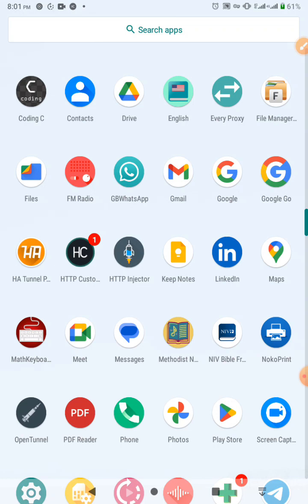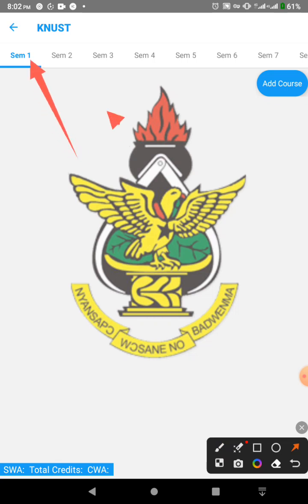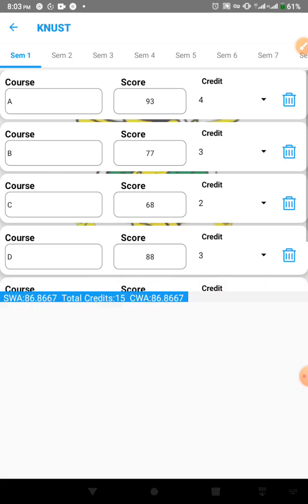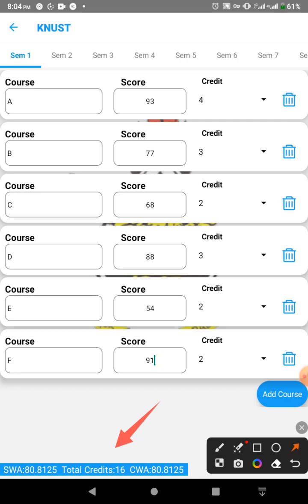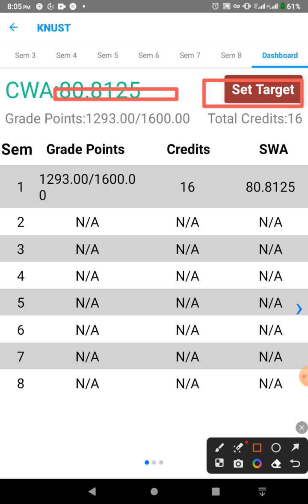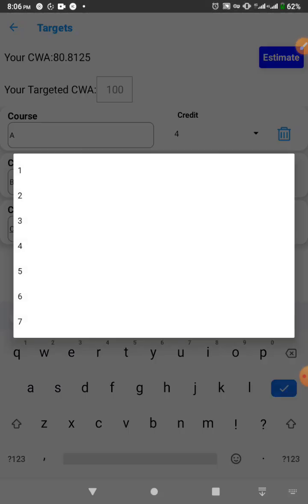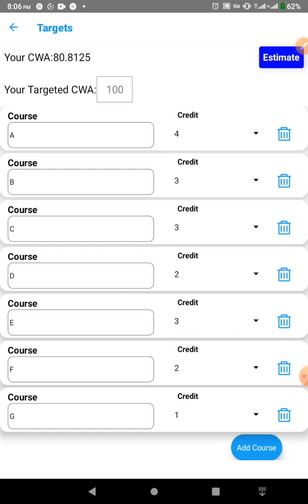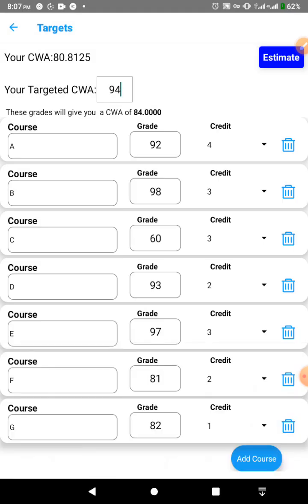learn how to estimate and calculate your cwa or gpa using Trec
this video teaches how to plan your academic life as students using Trec to estimate and set target grades